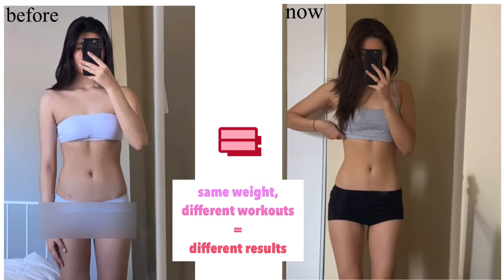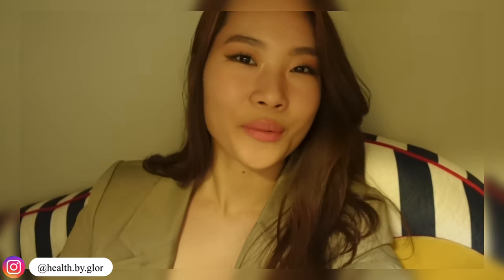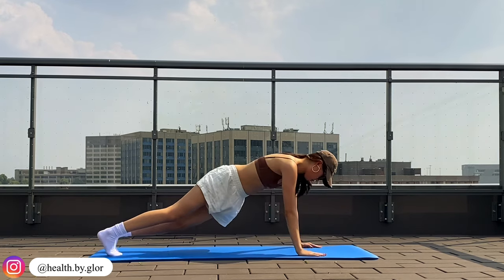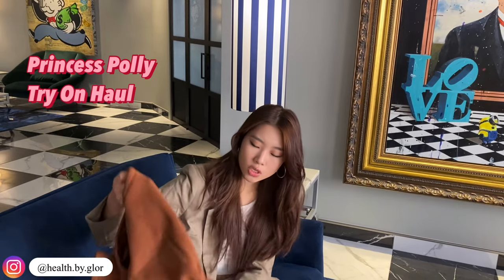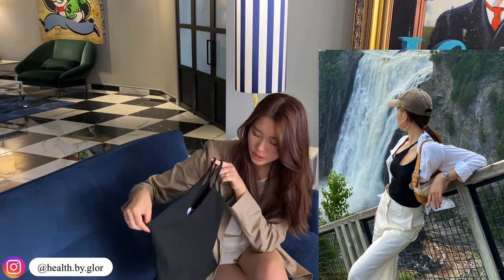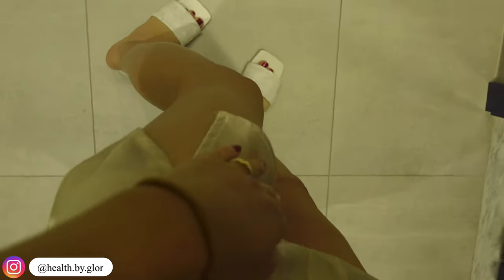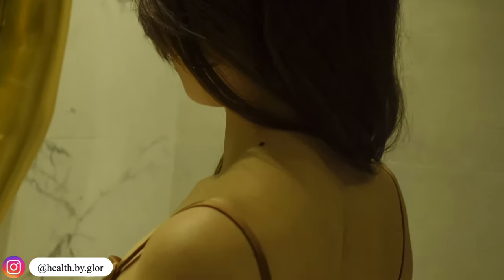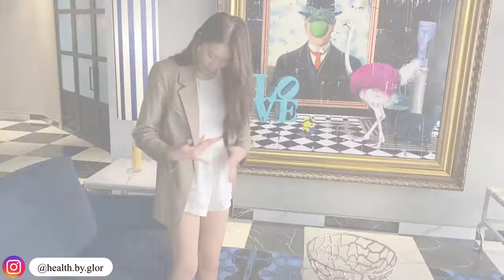10 Min. TINY WAIST WORKOUT- lose love handles & belly fat (ft. Princess Polly)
Follow along with me in this workout to help you get that TINY WAIST through exercises that help tone the stomach while shrinking the waist!

Links:
(gold plated ring)

- Free Express Shipping to the US on orders over $50 USD.

All exercises target the waist line without thickening them and incorporates stomach vacuums to get a smaller waist in a matter of weeks.

"Erica Banks - Buss It (DJZA Remix)[TECH HOUSE]" by "DJ_ZA"

Remember, HEALTH IS HOT. So be proud of yourself for taking the time to live a healthier lifestyle. Taking care of your body is essentially taking care and loving yourself. Working out right now may seem pointless, but with time, next thing you know, your body is beautifully toned, stronger and healthier. You will definitely notice yourself being more confident, happier and living a higher quality of life overall just like how it did for me.

Trust the process. Trust your body. Trust yourself. Everything will come in place so just be consistent while using the right and effective workouts.

Love,

Gloria